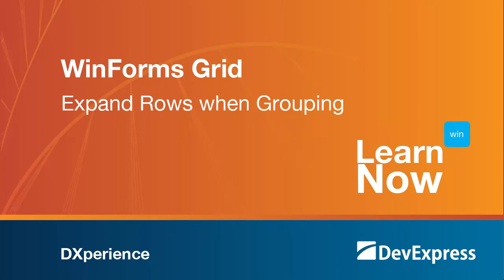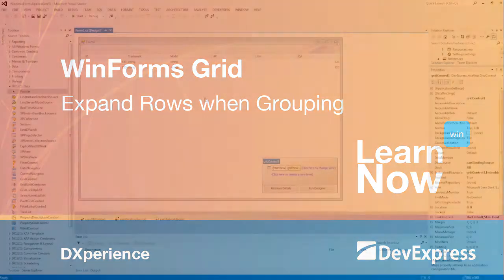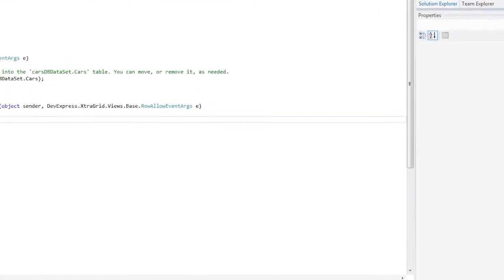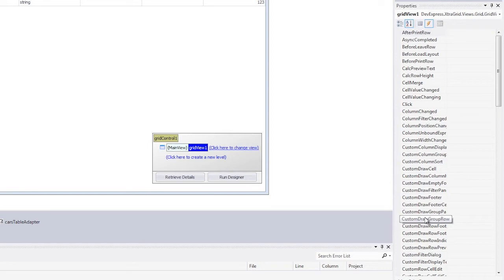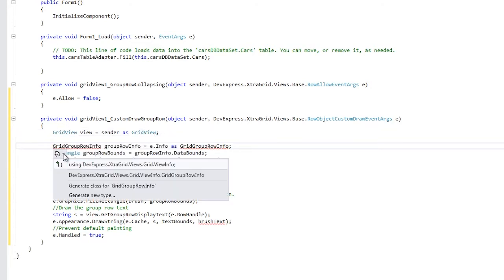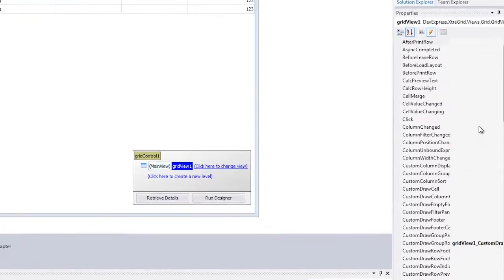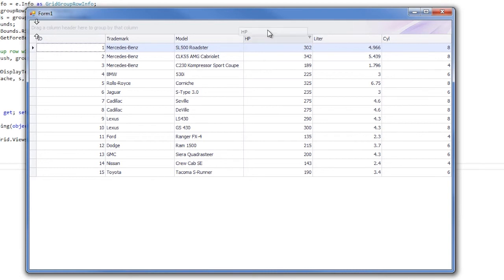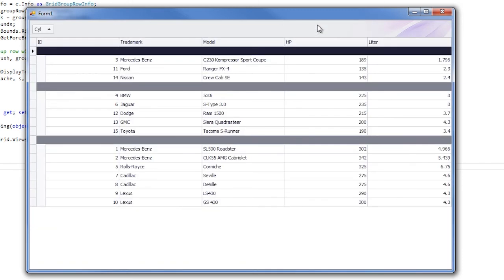WinForms Data Grid: Expand Rows when Grouping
In this video you'll learn how to keep group rows expanded when grouping data.